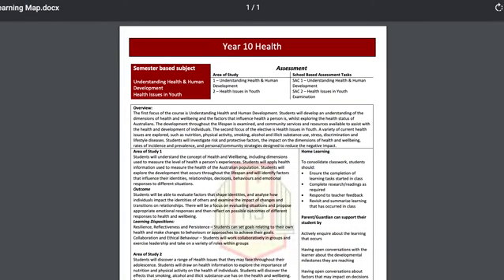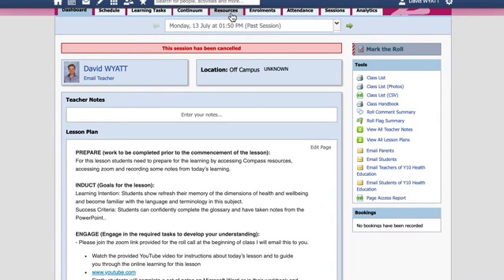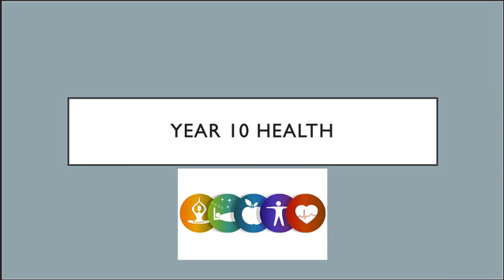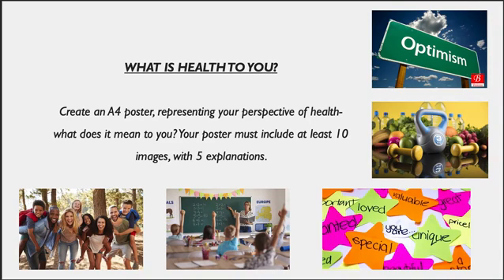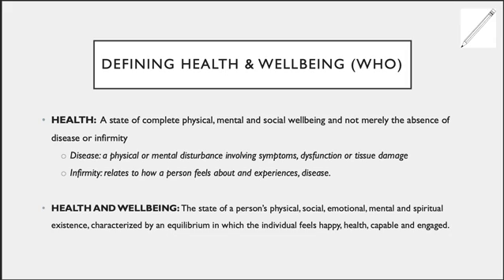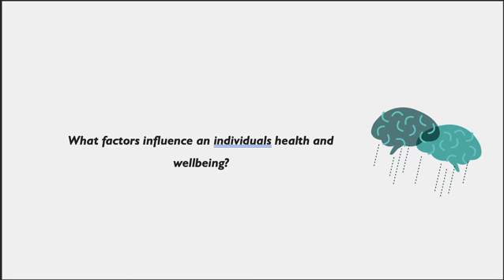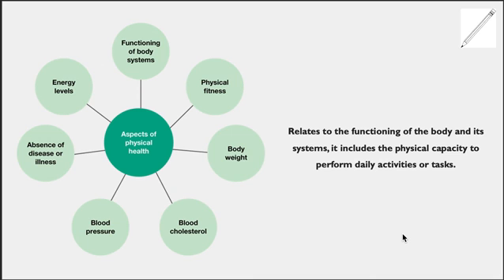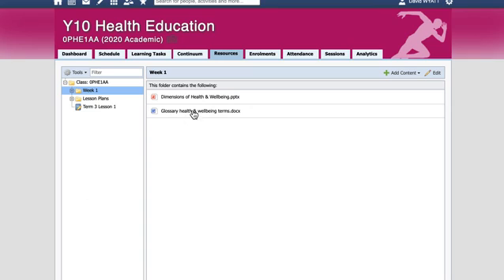Year 10 Health Dimensions of Health and Wellbeing